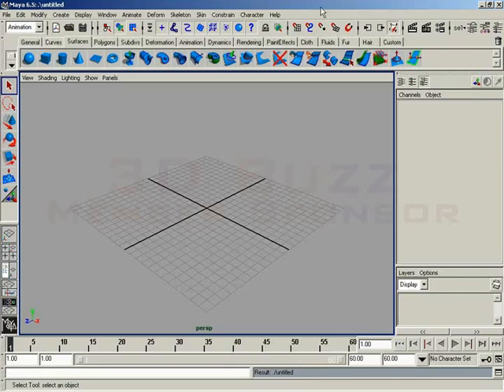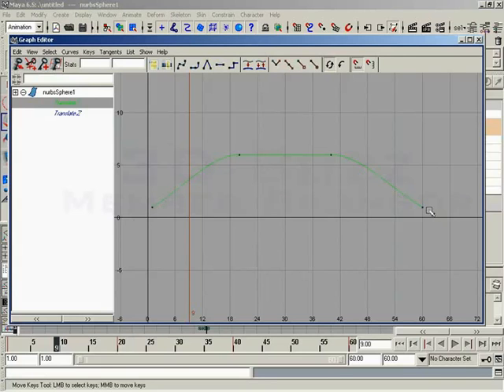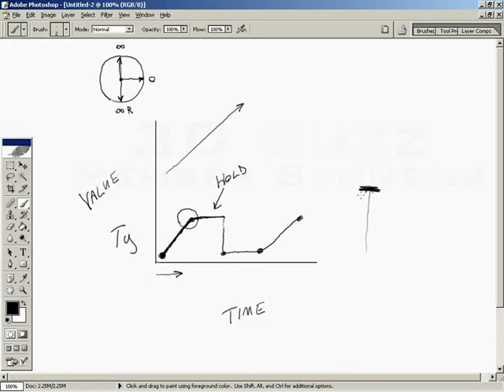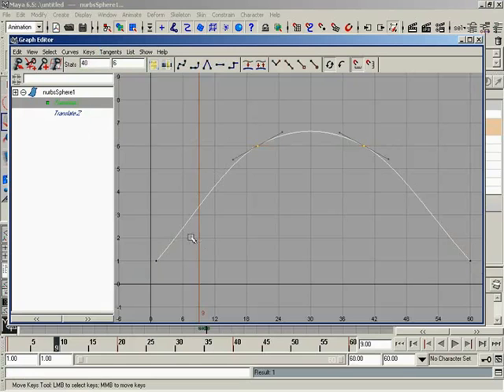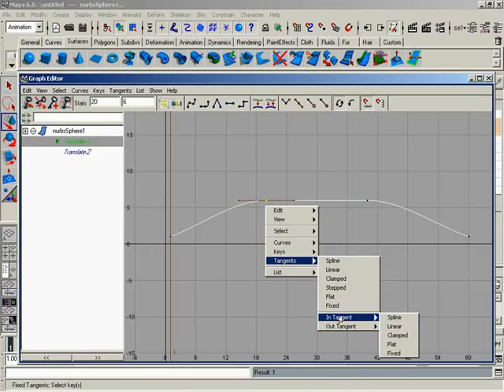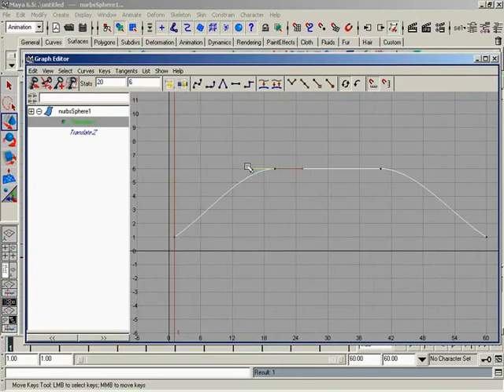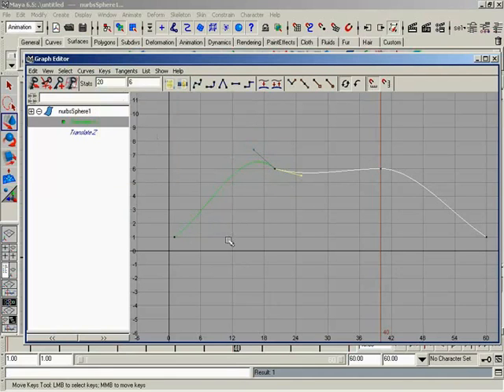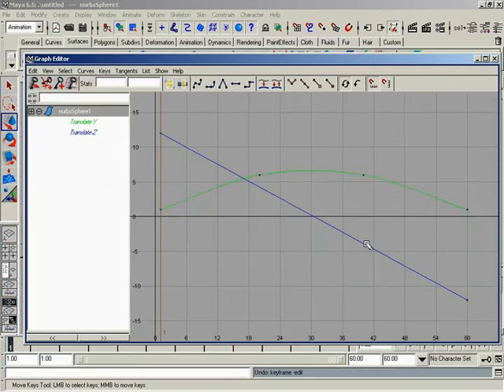Maya Project Part 25: Working with Animation Curves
This video covers the basics of working with Animation Curves allowing you to control your animations with more precision.